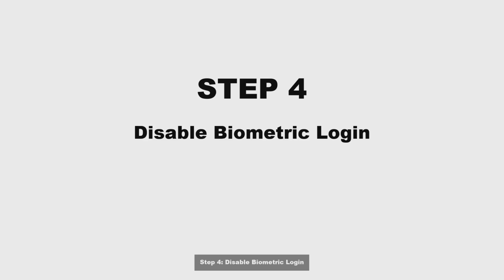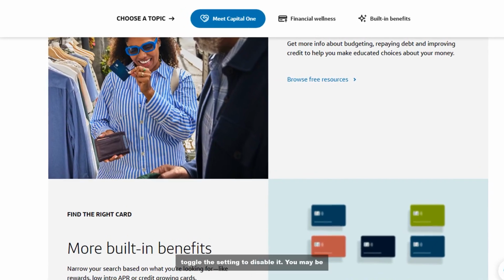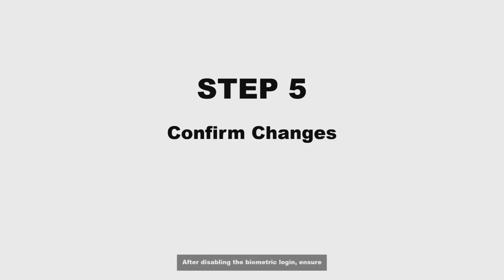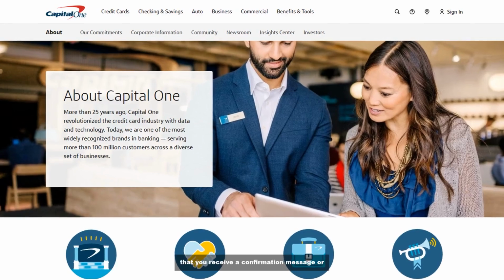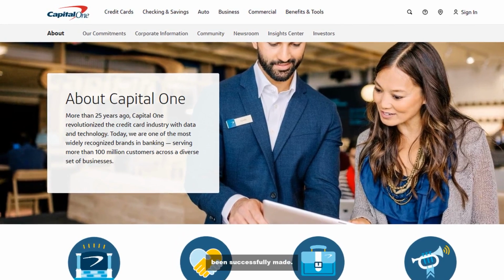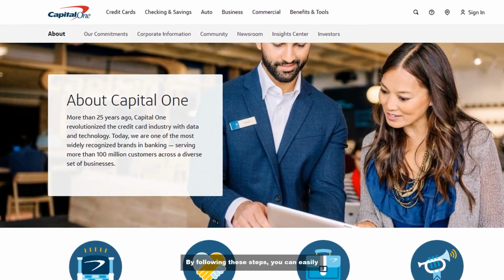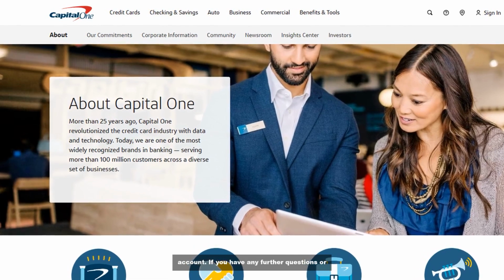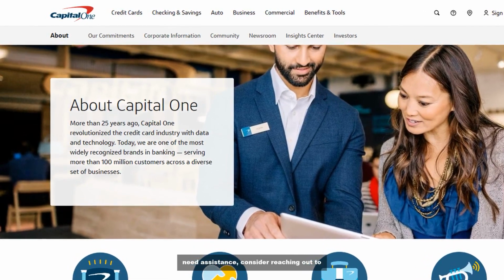How To Disable Biometric Login On Capital One 2026 (STEP BY STEP)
In this video, we will show you how to disable biometric login on Capital One in 2026, step by step. If you're looking for a way to manage your security settings or simply prefer not to use biometric features, this guide is for you.